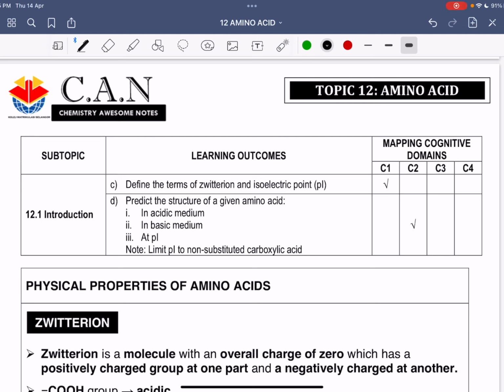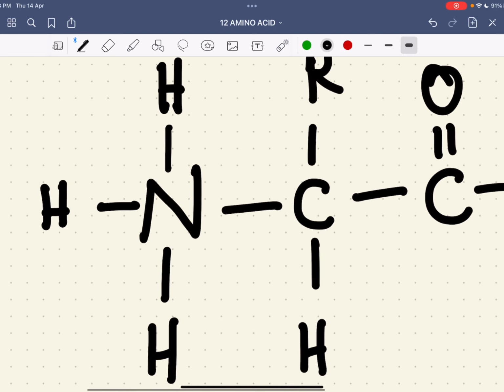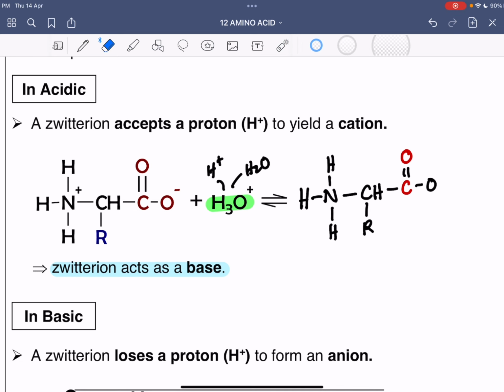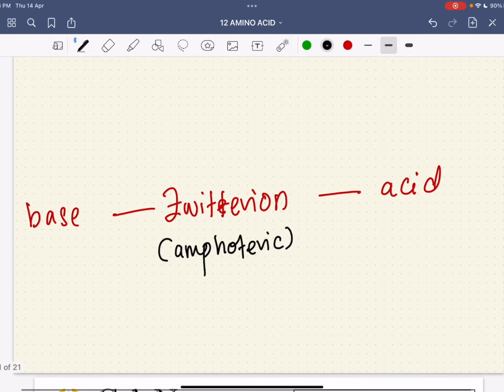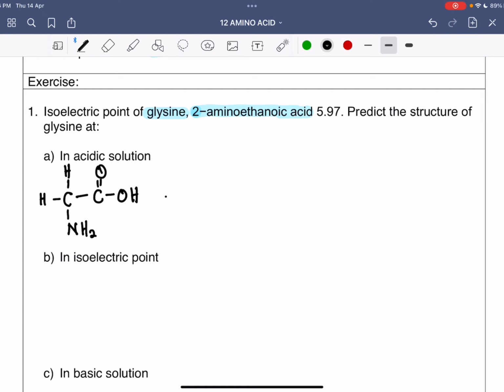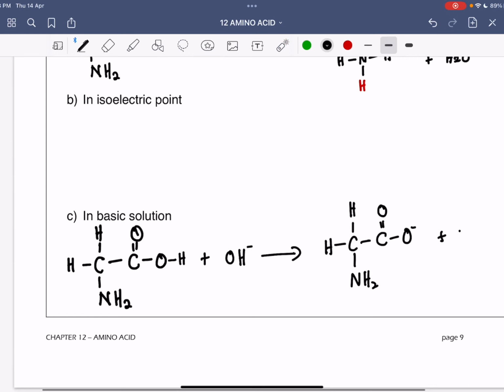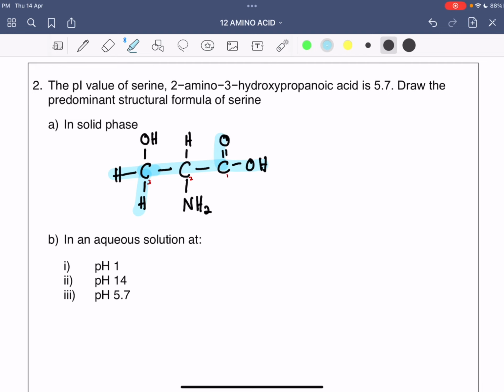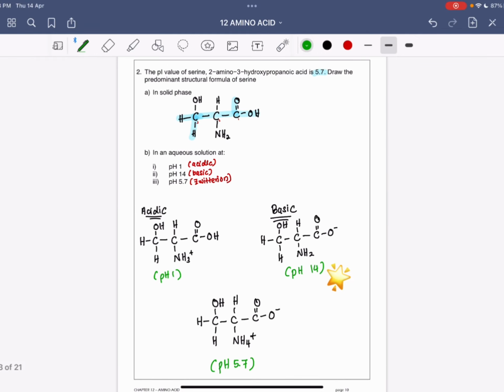ZWITTERION AND ISOELETRONIC POINT (pI)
In this video, you will learn about what is zwitterion and isoletronic point (pI)